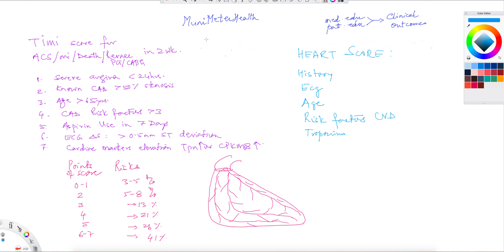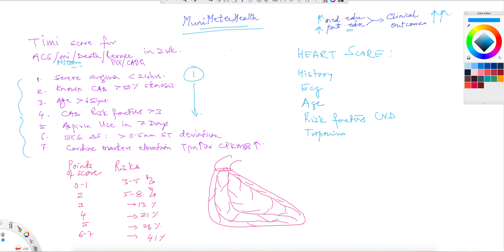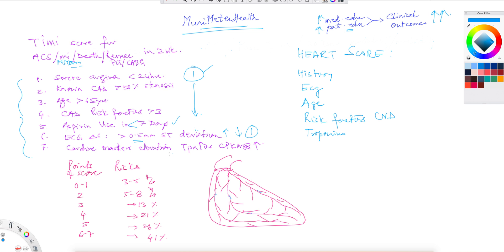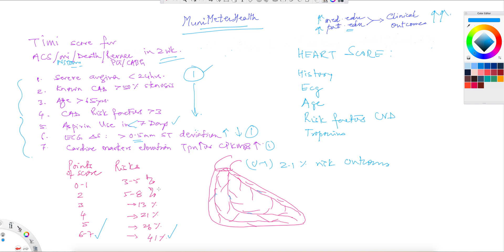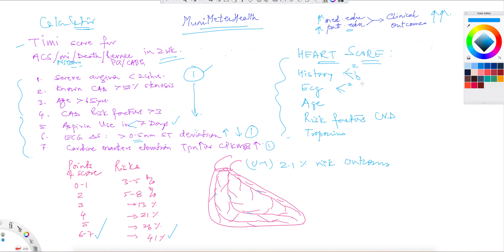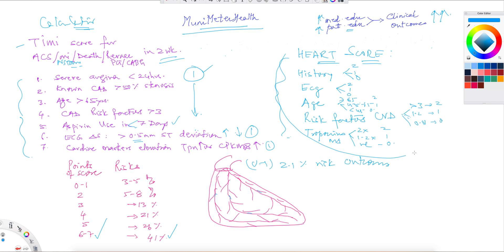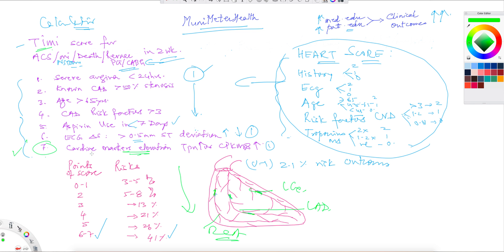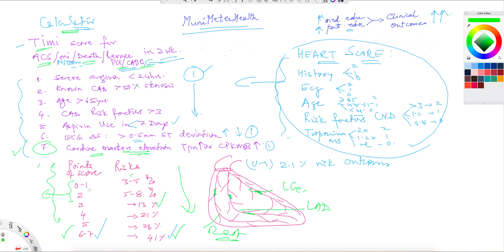^MuniSTHealth - #232 What Is A TIMI Score?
Learn through this video where a Thrombolysis In Myocardial Infarction (TIMI) score can be useful, what goes into it to as far as cardiovascular risk factors and markers are concerned, and how do you assess and prognosticate by scoring an individual patient.  Dr. Sharad Jaitly further explains in this video.

Insight: The Thrombolysis In Myocardial Infarction or TIMI scoring system was evolved after several trials concluded that there are certain cardiac risk factors that can help identify the low, the medium and the high risk individuals admitted to the CCU for NSTEMI, ACS or unstable angina.  A score of 1 point was developed for each of the 7 markers:  for age over 65, aspirin usage within 7 days, unstable angina less than 24 hrs, CAD risk factors greater than 3, documented coronary stenoses greater than 50%, ECG deviations of more than 0.5mm, and elevated cardiac enzymes.  The composite prognosis for coronary events including MI and death ranges from 3- 41% in the first 2 weeks, depending upon the score on the patient given the above criteria of point scoring.  Higher the TIMI score, the greater the need to expedite for an urgent pre-discharge coronary angiogram and re-vascularization if necessary by CABG or PCI/ angioplasty.  There are three caveats to this score: 1. That it does not tell you when the score is low(1-2), what tests pre-discharge may be required in an individual patient  2.  That even a score of zero can have a composite outcome of 2-3% and 3.  That the strongest indicator or marker is the elevated cardiac enzymes out of the seven markers stated above.

MuniMeterHealth.com, a division of MuniMeter, LLC, is the world premiere online video library on cardiology and the human heart.  Our goal is to increase medical education for physicians AND to enhance patient health literacy.  This is just the beginning my friends, spread medical knowledge AND love to the world.  MuniMeterSTHealth is our latest offering of new content and is available in up to 2160p 4K resolution.  Please enjoy and we will do our best to respond to all of your comments/questions/suggestions.  We wish you the best in cardiac care and education for the rest of your life!

MuniMeter.com is the crown jewel of MuniMeter, LLC.  MuniMeter.com is the entire NYC Subway System on film, and more.  A major city has never been filmed before in such high capacity and volume, in 1920x1080 HD, by one person - and all handmade.  It will never be replicated and it will never be done again.  Explore NYC as never before on MuniMeter.com and join the comMUNIty.

Dr. Sharad C. Jaitly MD., FACC:
Dr. Jaitly is a renowned health educator and entrepreneur.  He is Chief Medical Officer and Chief Digital Lecturer of MuniMeterHealth.com (MMH).  MMH is a free online video library for individuals from all around the world to learn about a wide spectrum of subjects surrounding cardiology and the human heart.  Currently the library consists of several hundred videos in English, but also a few in Hindi.  Dr. Jaitly was born in Calcutta and raised in Nagpur, India.  He is a graduate from Government Medical College Nagpur, and has received extensive training in Internal Medicine at Mount Sinai (NY) and a specialty in Cardiovascular Diseases at Cornell Medical Center (NY).  Dr. Jaitly is board certified in Internal Medicine, Cardiovascular Diseases, Nuclear Cardiology, and Advanced Echocardiography.  He is an avid swimmer and loves nature.

Muni S. Jaitly:
Mr. Jaitly is CEO & Founder of MuniMeter, LLC - a next generation digital content production company and community.  The future is here.

232 What Is A TIMI Score?